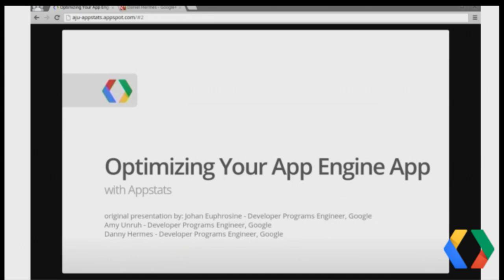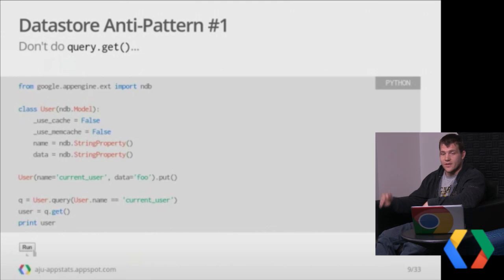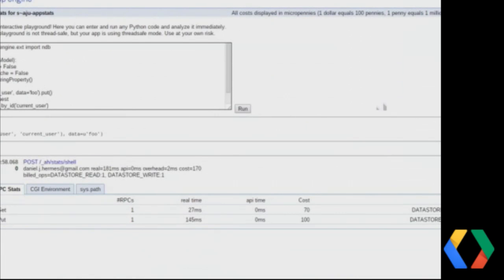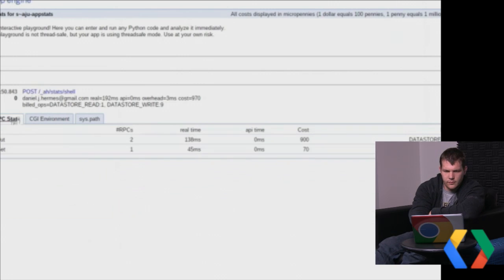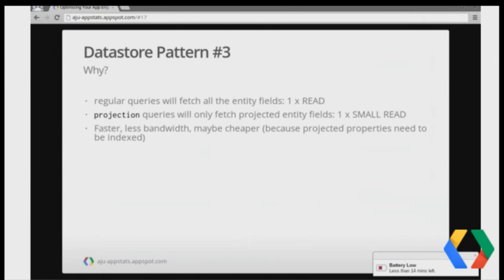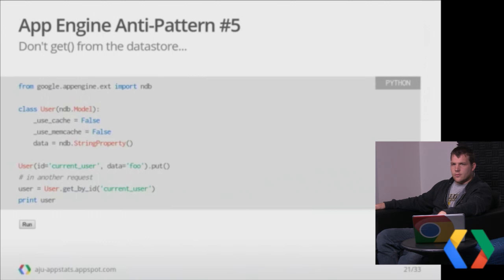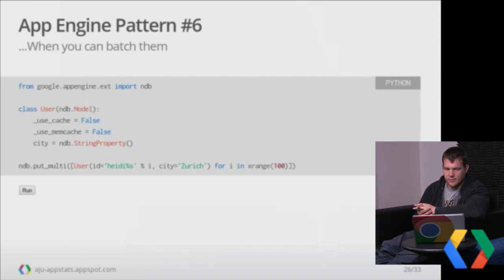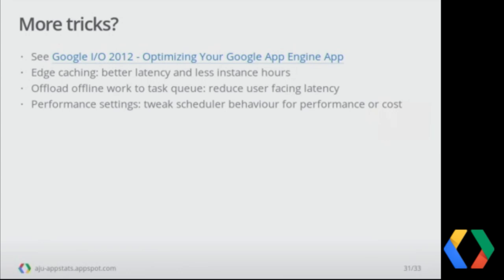App Engine Office Hours: Appstats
This week we'll talk about using Appstats to optimise your App Engine app. In the process, we'll highlight some new Appstats features.